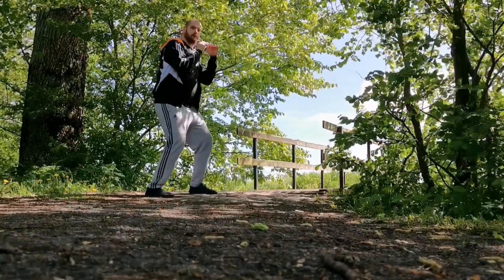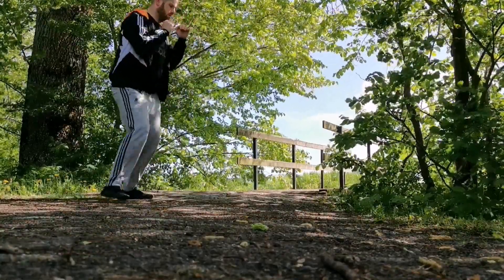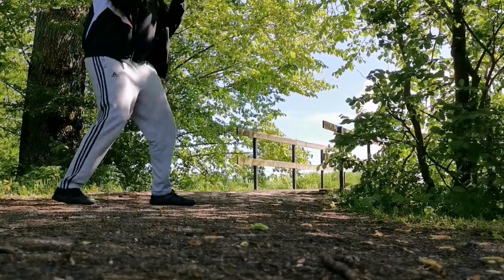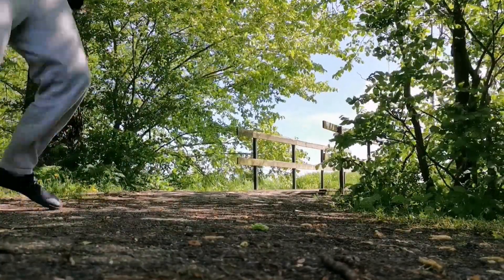Basic footwork 2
Hi all. In this video I go over three more steps to add to the basic plus formation footwork I've posted earlier.
Hi all.

If you are new to my channel, my name is Magnus, and I will post on psychology, autism and homeworkouts.

If someone seeing this really is struggling, here are some numbers to suicide prevention hotlines in different countries:

Posting on psychology, autism, and hometraining (YouTube subtitles in: English, Spanish, and Swedish) ↘️

🎵 Intro/outro music by:
AlexisOrtizSofield from Pixabay: